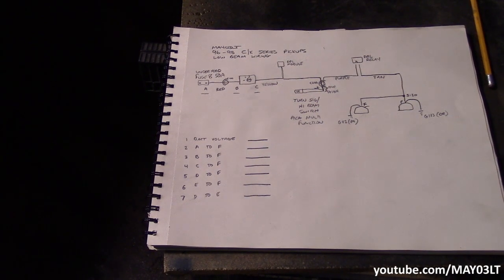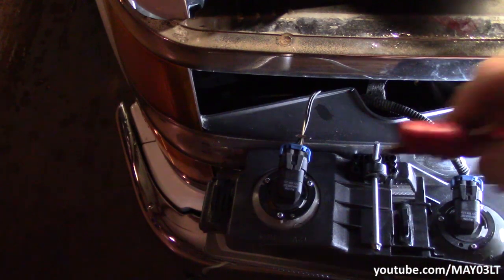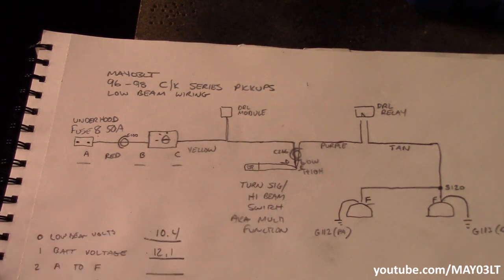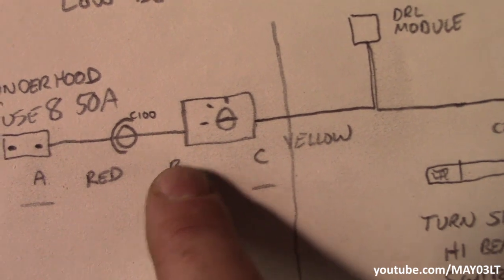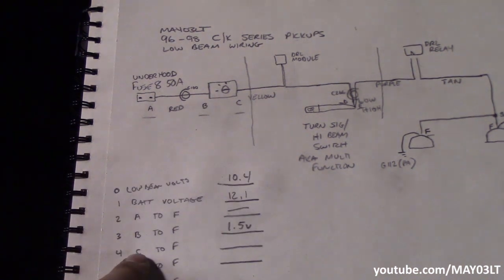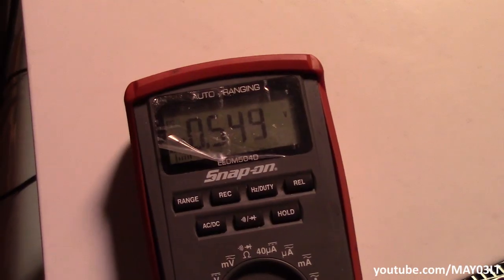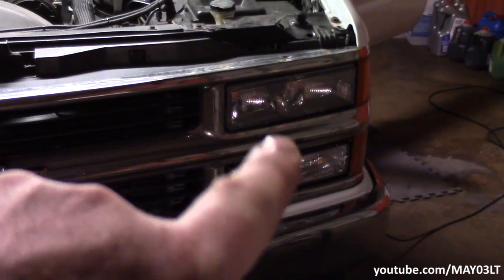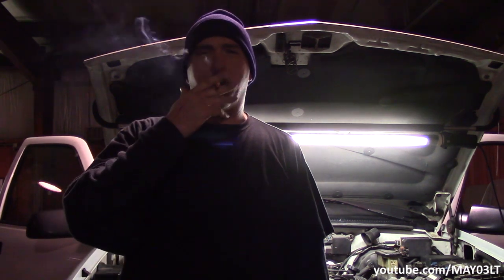98 Chevy pickup low beam voltage low - tracking down the voltage drop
So a few weeks ago I wired up quad headlights in my pickup. During that install, I discovered that I had low voltage on the low beam wire. Riding home from work the next few nights, I noticed that when I used the quads the low beams got brighter (since they run off of battery voltage with the quads on instead of the headlight switch). I documented my journey into voltage drop and came up with a plan to get the headlights as bright as they can be.

If you're into this kind of thing you might want to check out this book. The way I label my voltage drop diagrams now is one of the tricks I picked up from reading this.